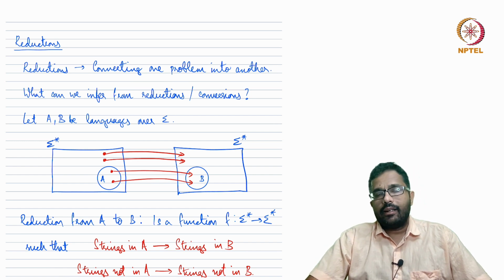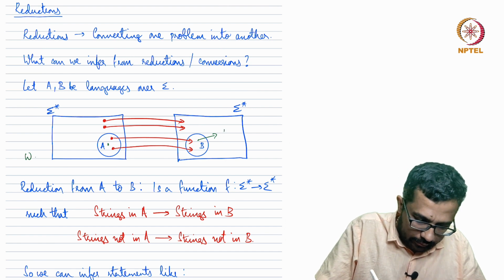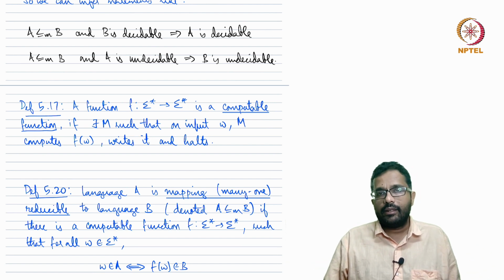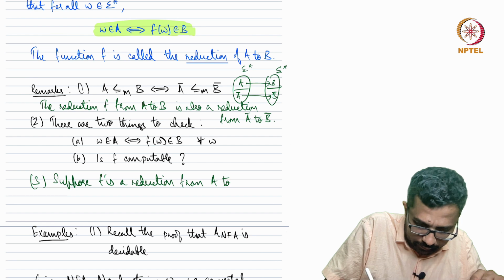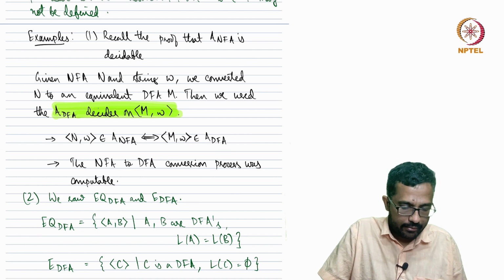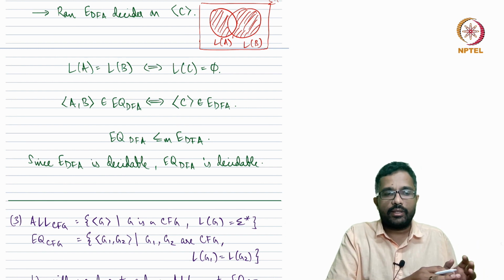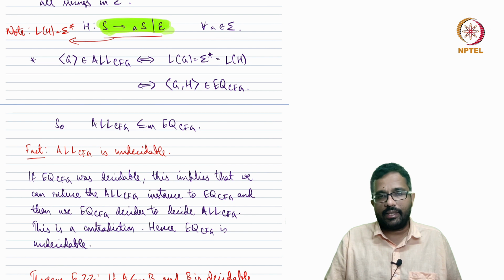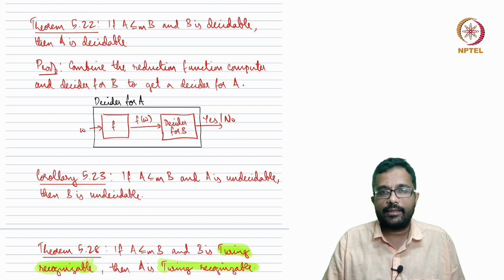W8L43_An Introduction to Mapping Reducibility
00:00 - Introduction
09:34 - Formal Definition of Reduction
13:00 - Important Remarks
16:52 - Examples of Reductions
24:00 - Using Reducibility to Prove Undecidability
29:00 - Mapping Reducibility Theorem
31:30 - Summary